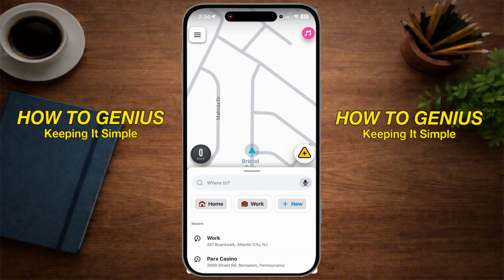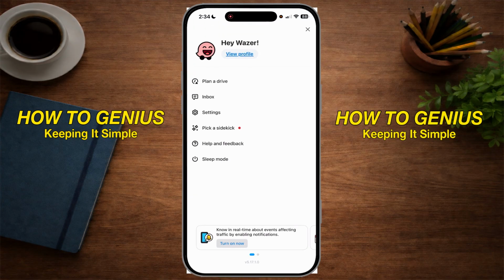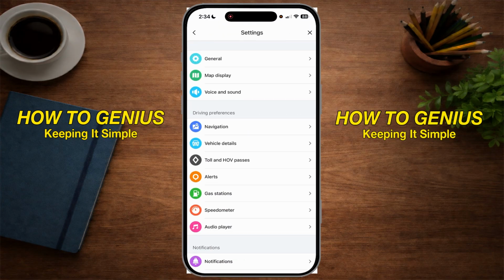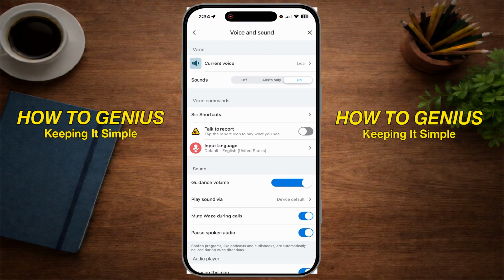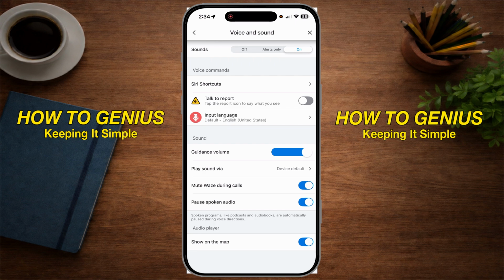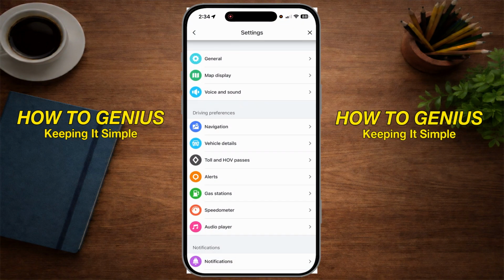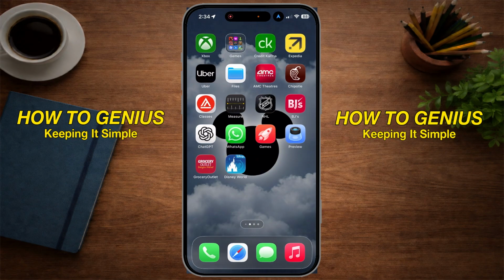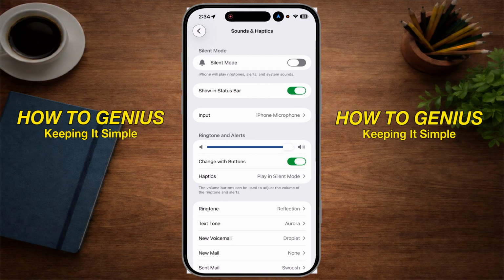How to Increase Waze Volume on iPhone - Step by Step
In this video we show you How to Increase Waze Volume on iPhone.